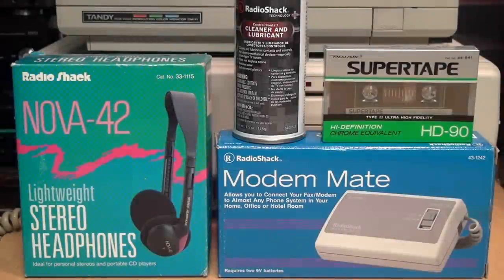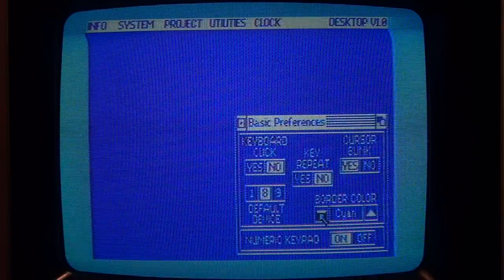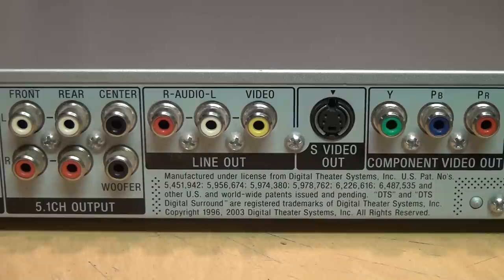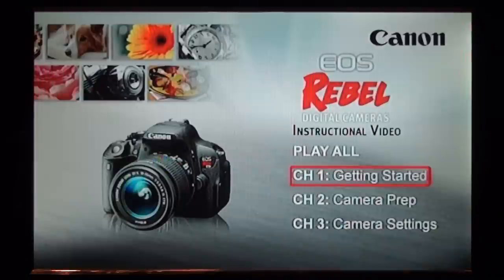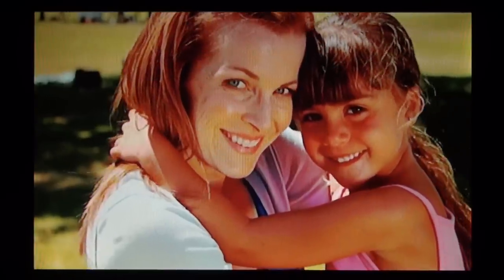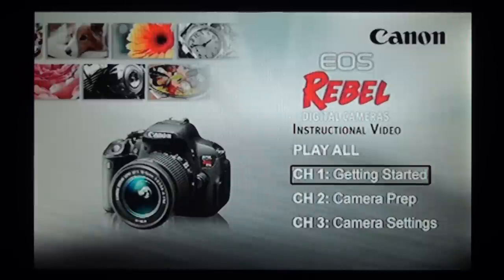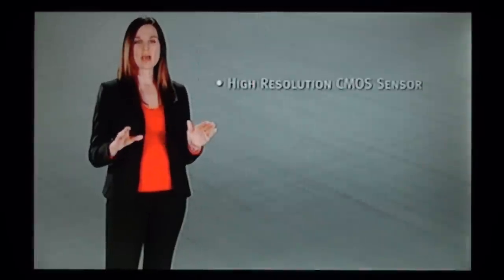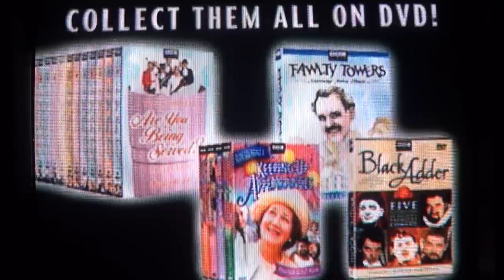Radio Shack S-video signal converter 📺 How? Why?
Something I didn't think was possible: converting composite video to S-video, or vice versa, with a simple passive adapter. Let's see how well it works, and try to figure out why anyone would need such a thing.

Time flow:
0:00 Introduction
2:36 LCD TV test setup
3:15 Still image comparisons (LCD)
4:45 Composite video (LCD)
5:50 S-video
6:53 Composite to S-video
7:58 S-video to composite (LCD)
9:03 CRT TV test setup
9:43 Composite video (CRT)
11:14 S-video to composite (CRT)
12:42 Still image comparisons (CRT)
13:24 Conclusion
14:40 Commodore 64 tests